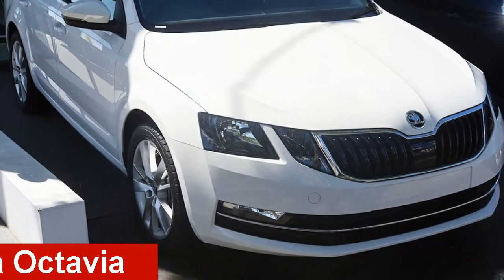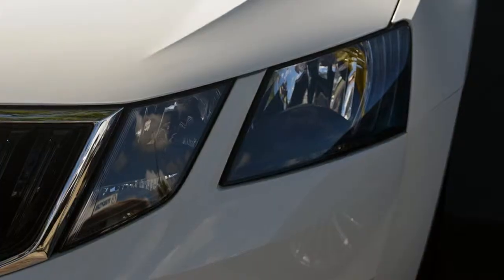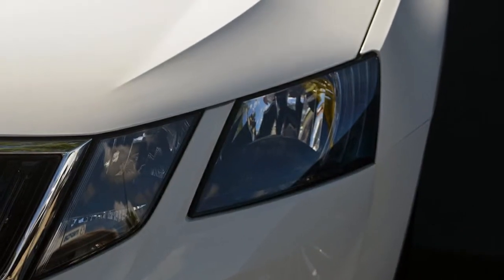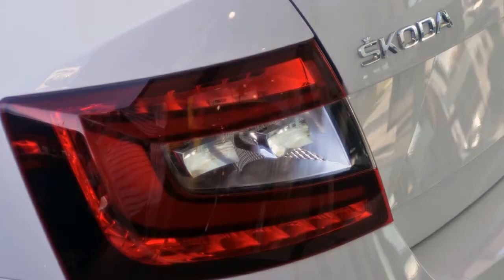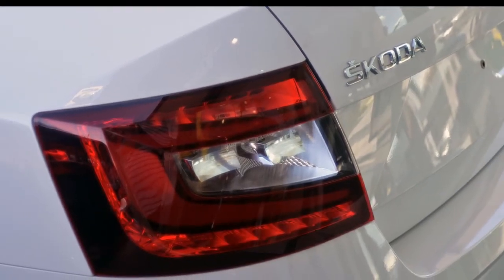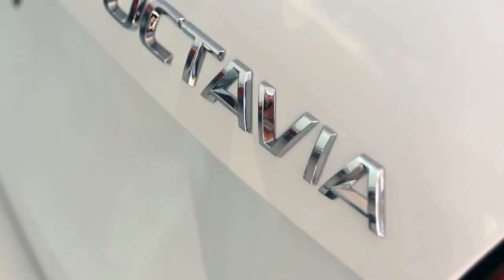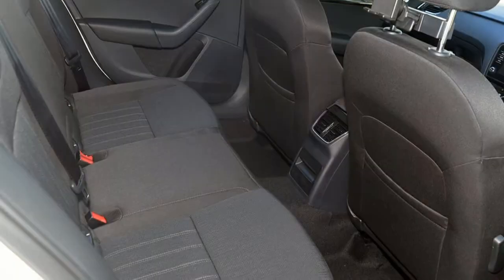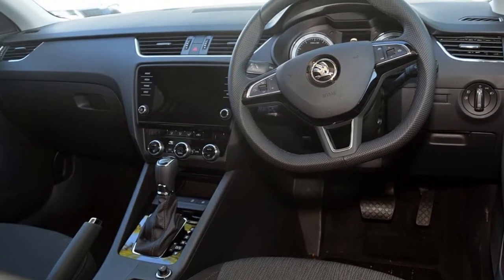Octavia 1.4L T/P 7Spd DSG Sedan MY19